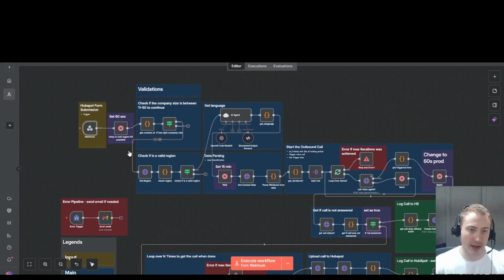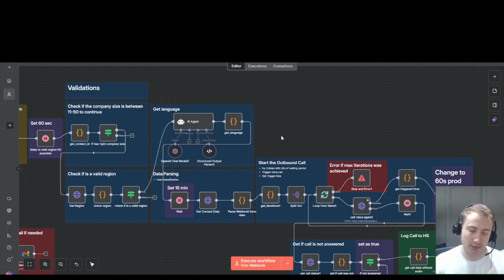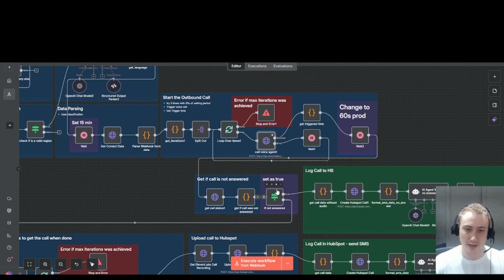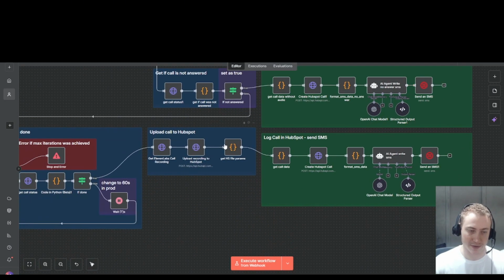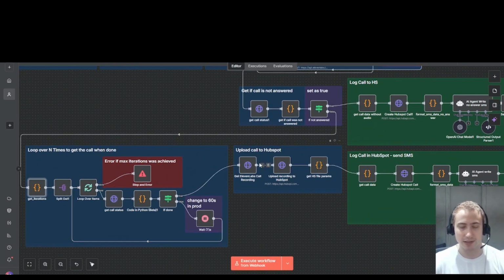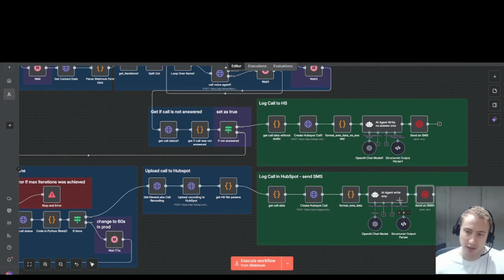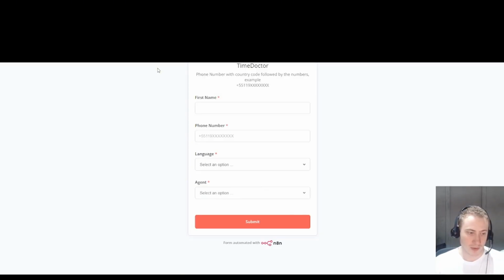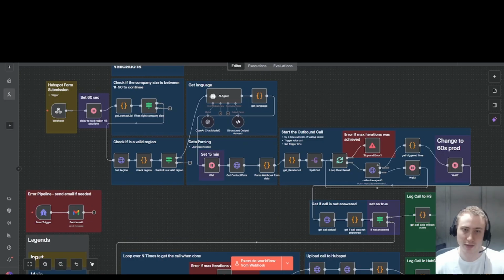unknown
Upwork Application